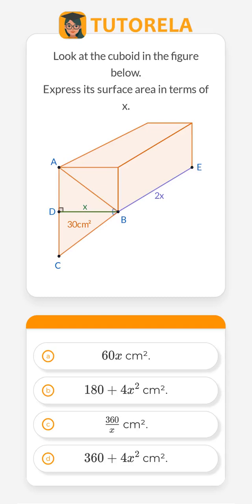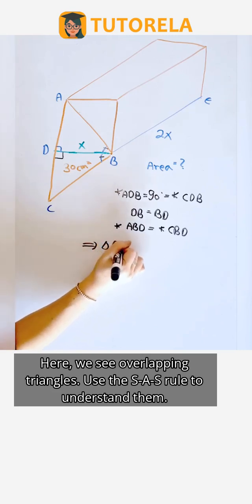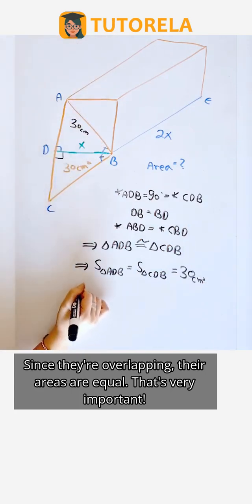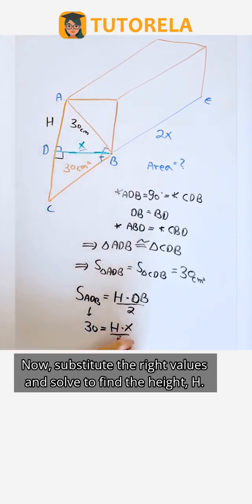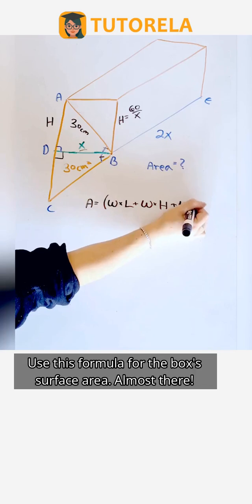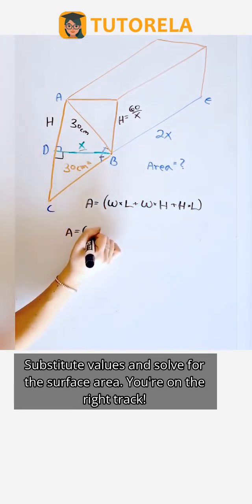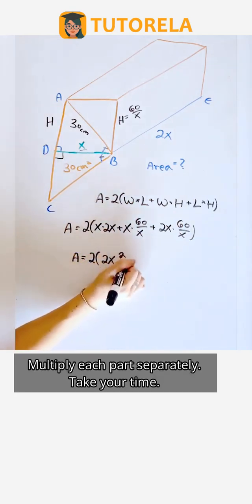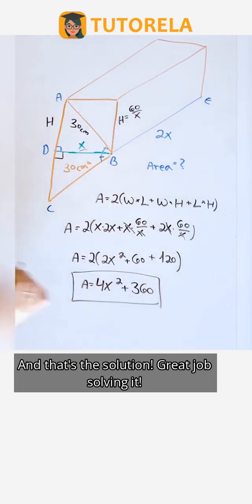Express Cuboid Surface Area in x | Math Tutorial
In this video, we'll tackle how to express the surface area of a cuboid in terms of the variable x. Through a detailed solution process, you'll become familiar with key algebraic and geometric concepts.

- Learn the formula for the surface area of a cuboid.
- Discover how to express measurements using variables.
- Follow a step-by-step approach to solving the problem.
- Understand the importance of surface area in real-world contexts.
- Master the algebraic manipulation needed to enhance your problem-solving skills.

This video demystifies the process of expressing complex measurements in algebraic terms, which is essential for students looking to excel in geometry and algebra.